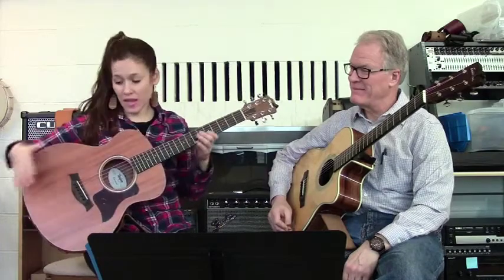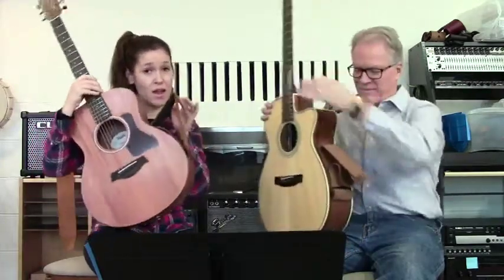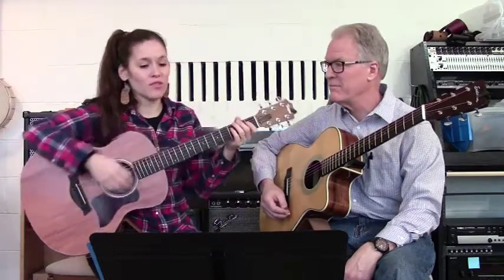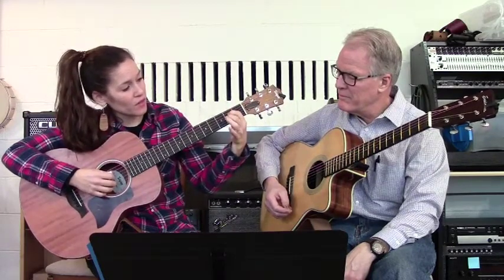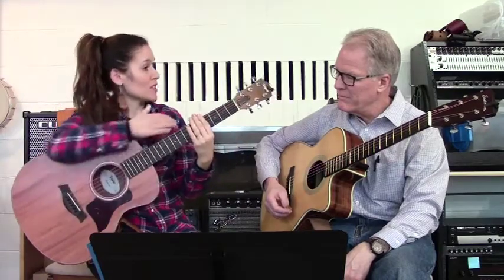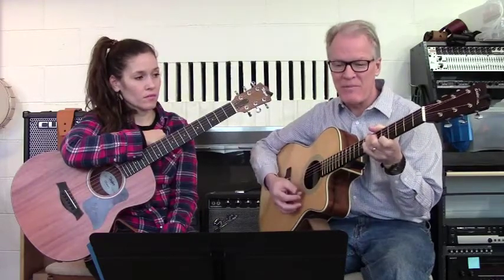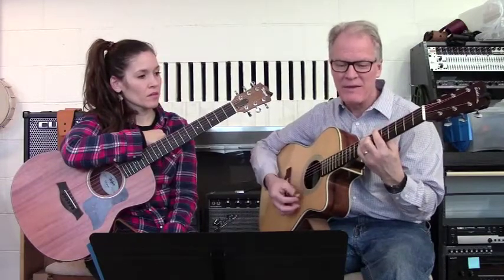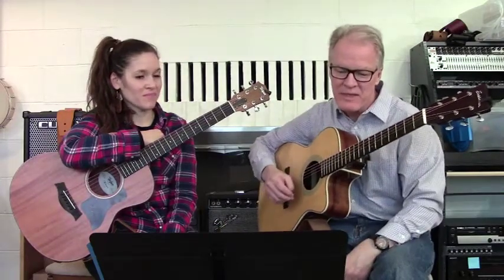That Mamma Plays Guitar: Vlog 7, "Swing for Ninine"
Special guest, Mark Hamre, and play a swing duet by Romane.